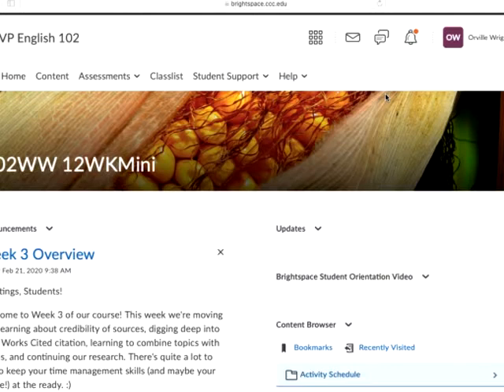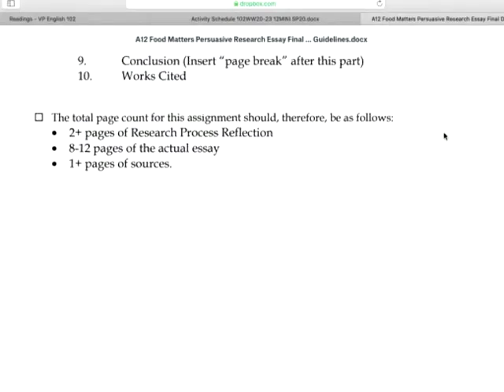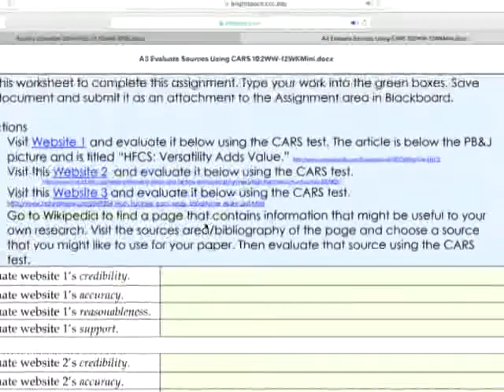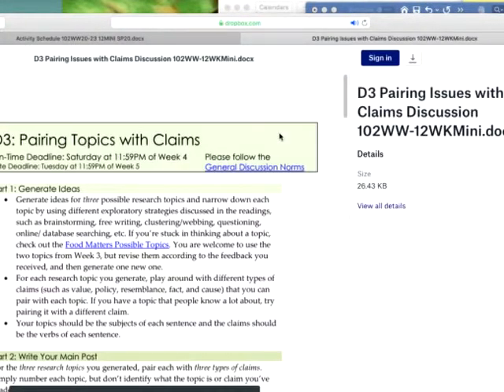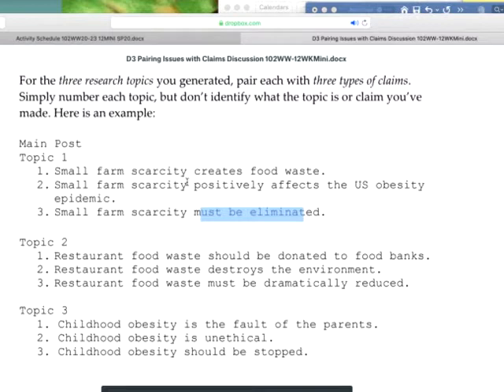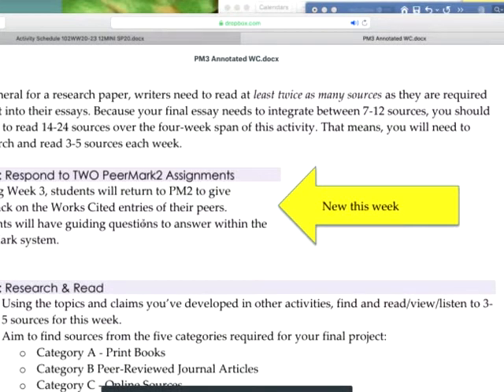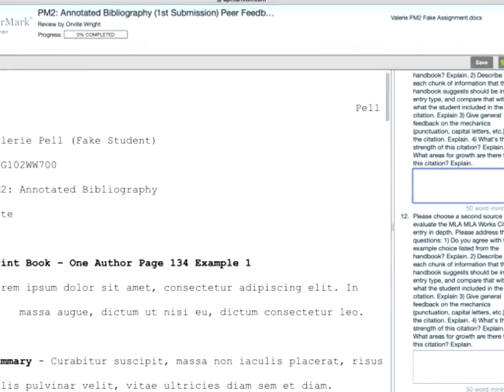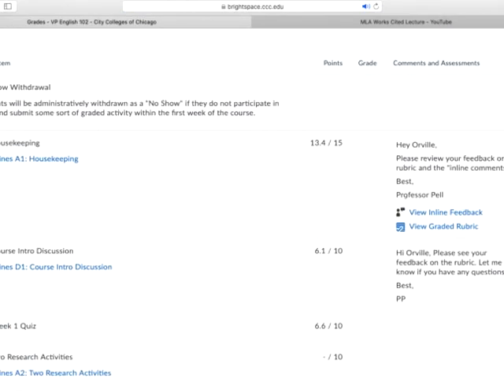Week 3 Overview 102WW12WKMini